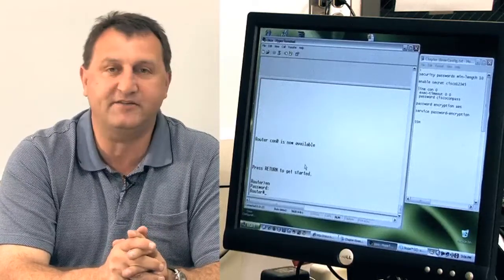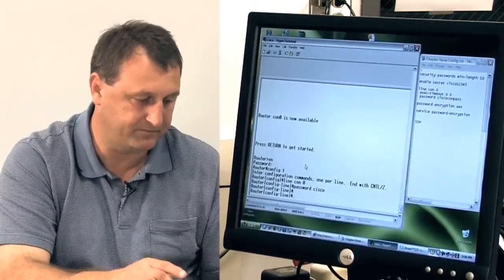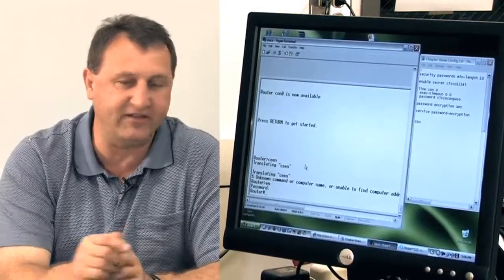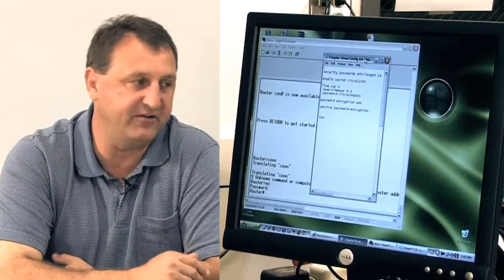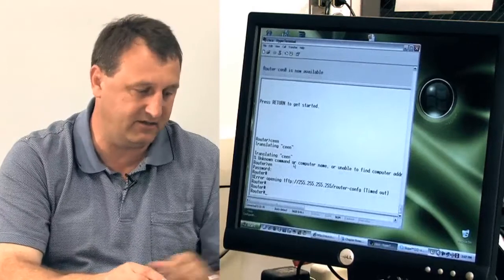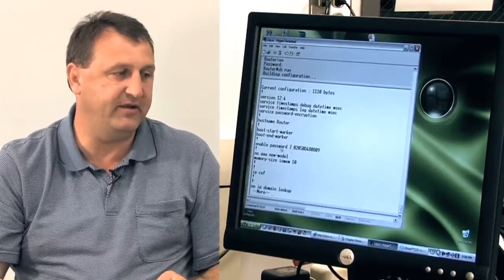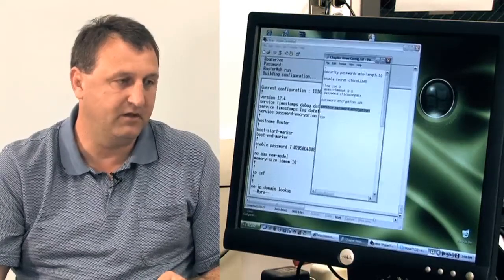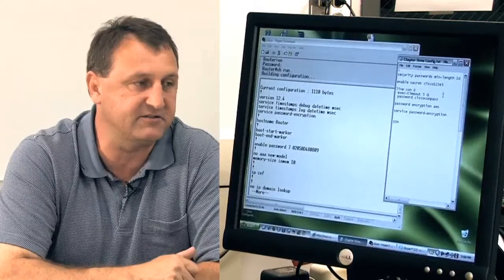Device Based Authentication